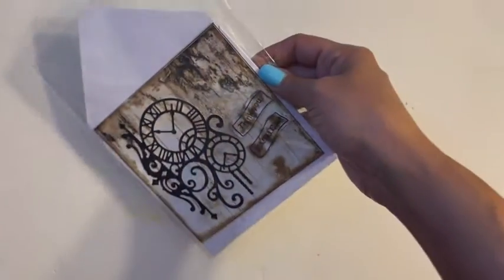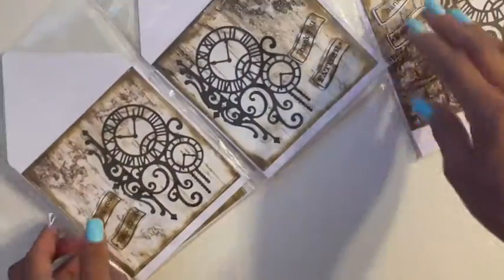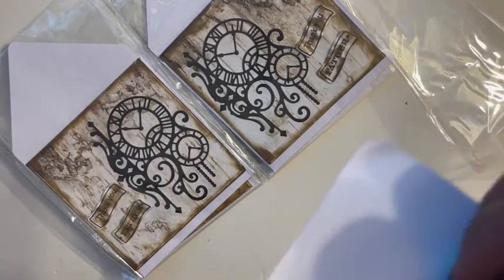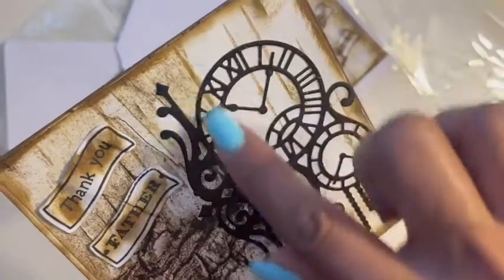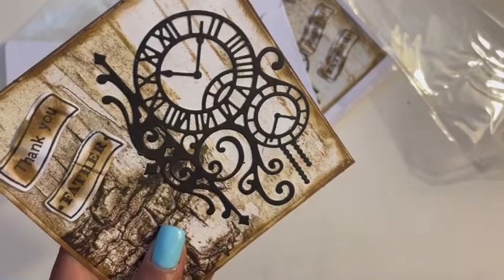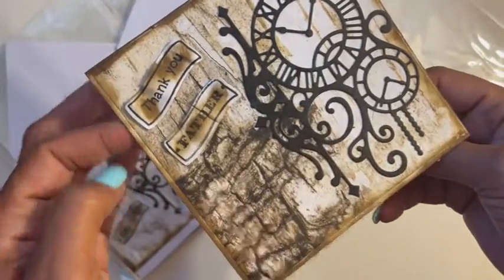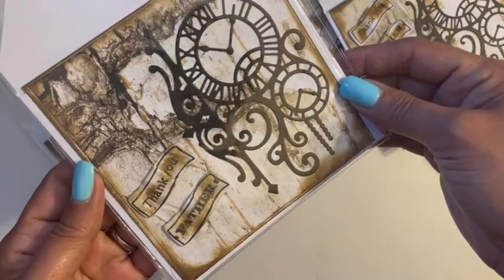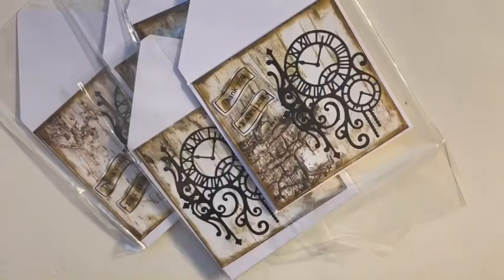May Swap 2021 | #3 Crafting with Fury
Entry #3 comes from our creative and talented Diane. Thank you Diane for all the support and for swapping with us again this month!

I am so excited to announce our new 2021 Series of swaps hosted between Elsa the Bargain Hunting Crafter and myself.  I will be kicking off this months swap for January which will be Valentines Day bag toppers.  Our goal is to swap handmade items that can be used almost immediately!   Check down below for the 6 month line up as well as a link to Elsa’s channel and how the swap works.

How it works:
1. Make three individually wrapped packages of one item in each of whatever the theme is for the month.
2. Make sure it fits in a 6x9 envelope or smaller if possible.
3. Include $2 return postage. Some months it may change depending on the items we are swapping.
4. Don’t forget to add your name or any info you would like to share. It just may be a new crafty friend.
5. HAVE FUN! 😆

Here is the lineup:
May - Fathers Day Cards (5x5) with envelope (any size is fine)
June - Summer fun embellishments